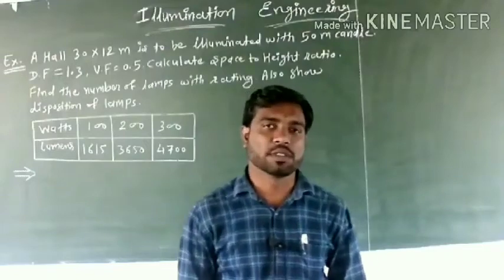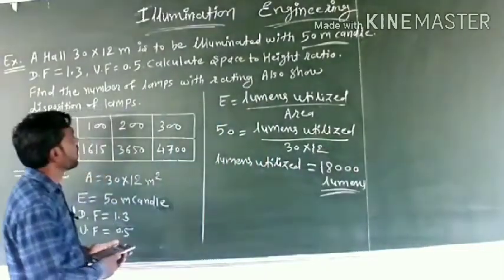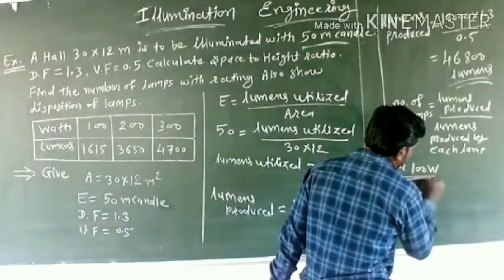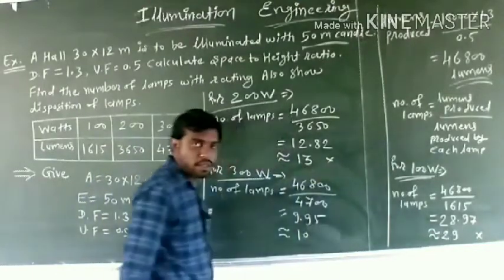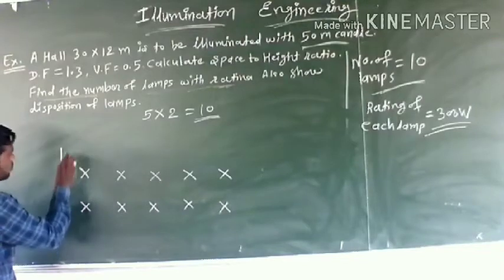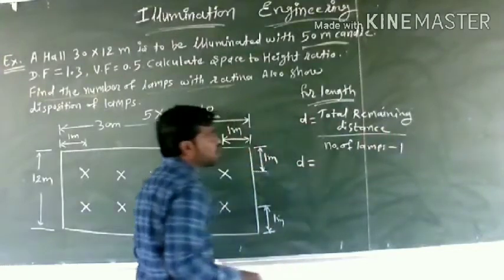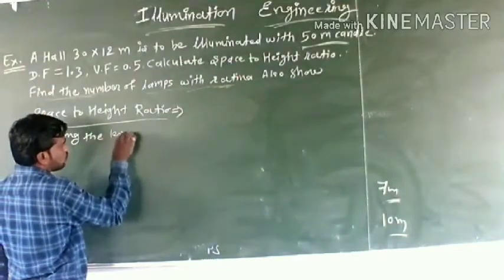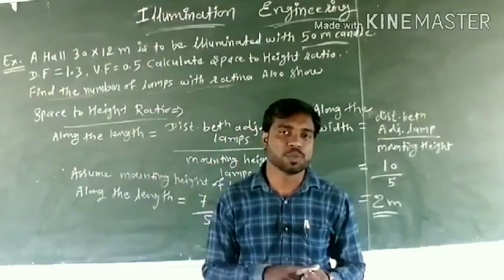Illumination engineering by Pranay sir... Part 7